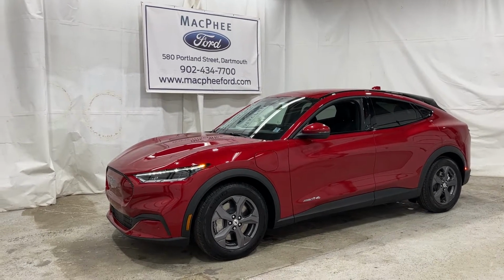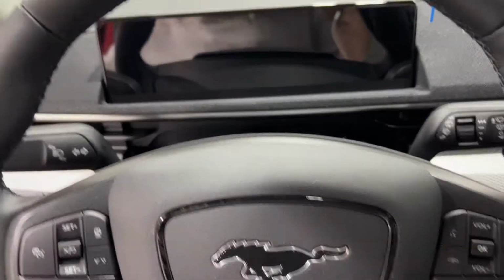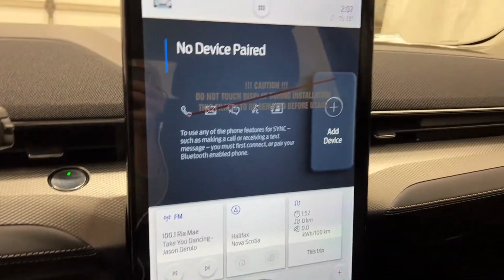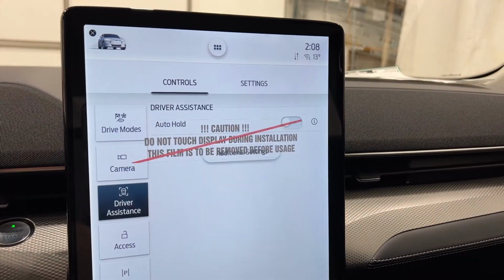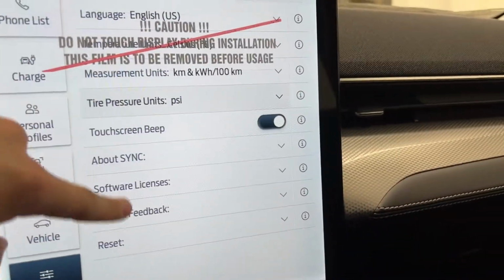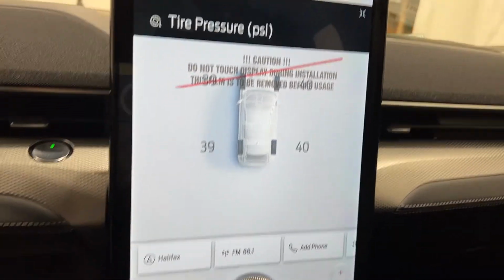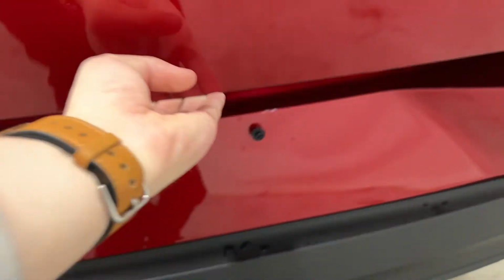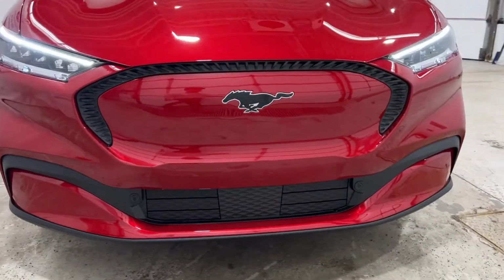Red 2022 Ford Mustang Mach-E SELECT Review - MacPhee Ford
The next generation of Mustang is here. The all-new Ford Mustang Mach E is the first all-electric vehicle in the Ford lineup, and it comes packed with features. Standard electric motor, a 15.5" infotainment screen, leather interior and tons of cargo space make this Mach E the ultimate family friendly daily driver.Give us a call today at to be connected with a sales representative. Stop by our showroom located conveniently at 580 Portland Street in Dartmouth at the corner of Portland Street and Baker Drive.

This is a Red 2022 Ford Mustang Mach-E SELECT Review - MacPhee Ford with transmission Red color and interior color. (Uploaded by DataDriver).